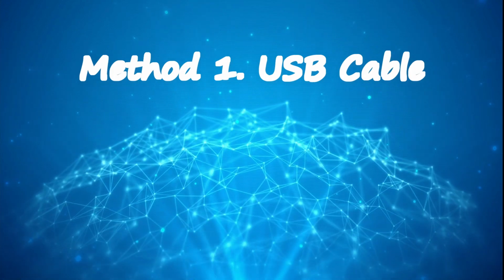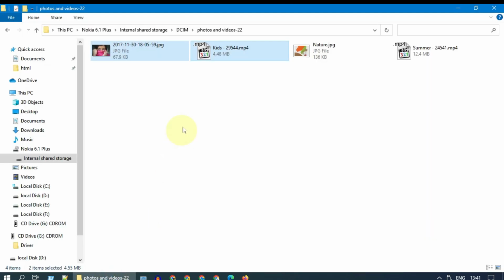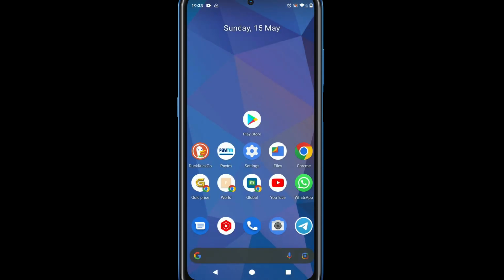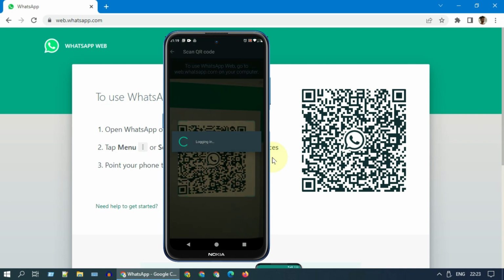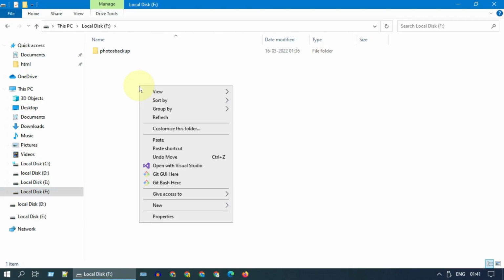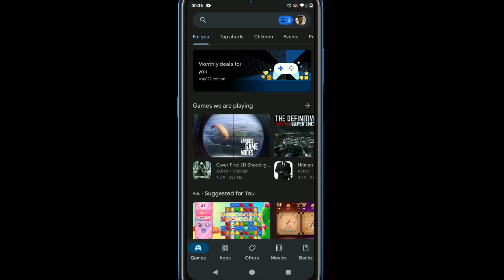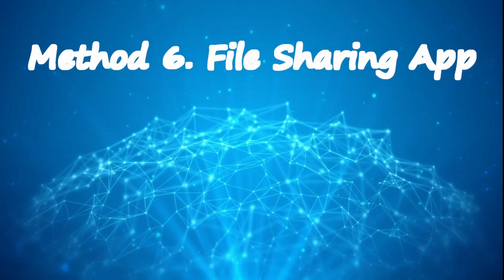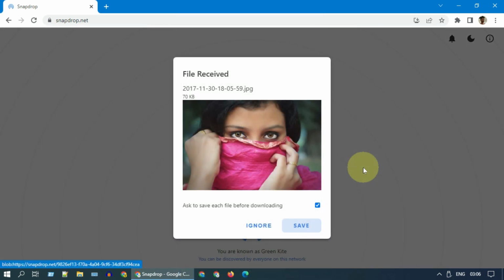Best ways to Transfer Files between Android and PC - USB / Wireless / WiFi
This video shows:
best ways to transfer files between android to pc or laptop
best way to transfer files from android to pc
transfer files from phone to pc wireless
transfer files from pc to android wirelessly
how to transfer files from android to pc
transfer file from android to pc
Samsung Xiaomi Redmi Oppo Vivo Huawei Realme Motorola LG OnePlus Nokia
android file transfer to windows
transfer files from android to pc wifi
transfer files from android to pc wireless
snapdrop
anydroid
anytrans
usb file transfer not working
android file transfer no device found
transfer data from android to pc
how to transfer photos from android phone to usb flash drive
airdroid web
airdrop
shareme for pc
android transfer files to pc
file transfer
Transfer files between your computer & Android device
Best Android apps to transfer files from Android to PC
How to Transfer Files between Android and Windows PC
How to Transfer files from your Android phone to your PC
How to Wirelessly Transfer Files from PC to Android
How to transfer files between an Android device and a Computer
How to Transfer Files from Android to PC using a USB cable
transfer files from android to pc using usb cable
how to transfer files from android to pc wireless
how to transfer files from pc to android phone without usb
shareit pc
shareit
transfer files from android to pc using usb cable not working
how to transfer files from android to laptop
android file transfer app
how to transfer files from phone to laptop
android file transfer windows
android file transfer windows 10
transfer files from android to pc using usb cable faster
transfer files from android to pc
transfer photos from android to pc
samsung file transfer
transfer files from phone to pc
transfer data vivo to pc
best file transfer app for android to pc
transfer photos from samsung to pc
droid transfer for pc
transfer files from pc to android wifi without app